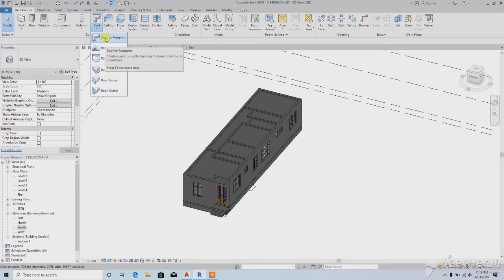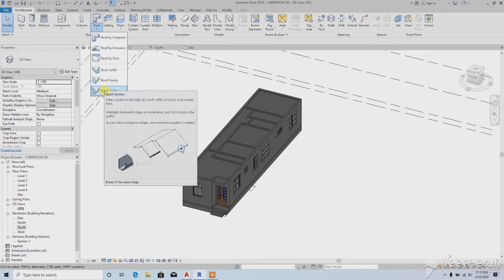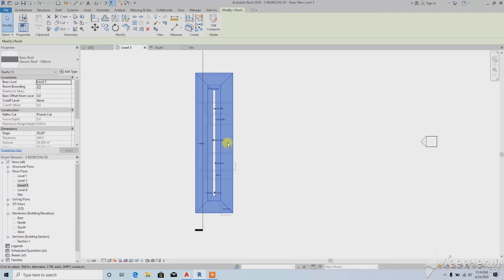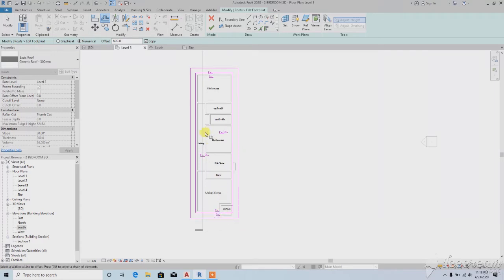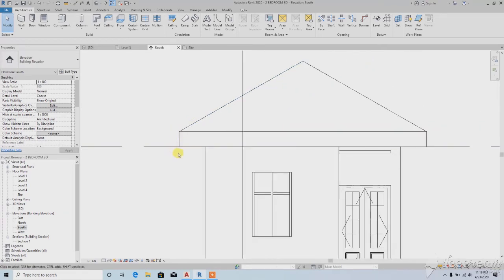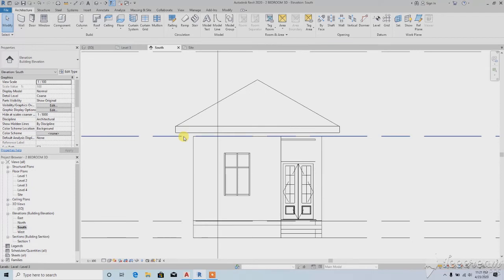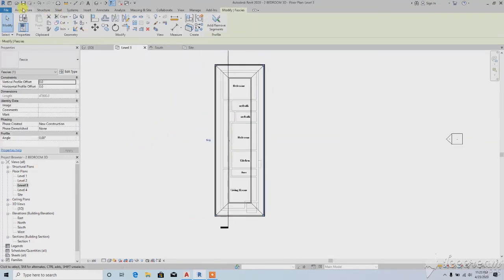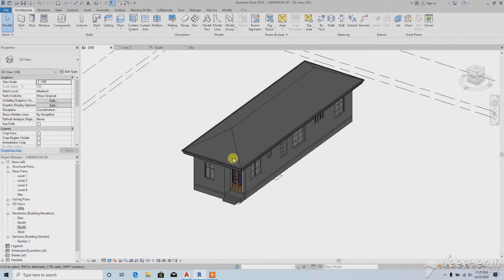15. HOW TO CREATE A SIMPLE ROOF IN REVIT ARCHITECTURE